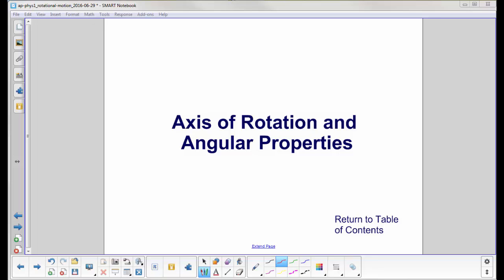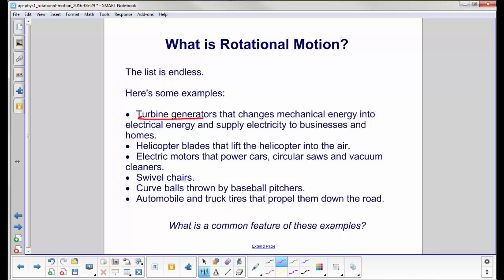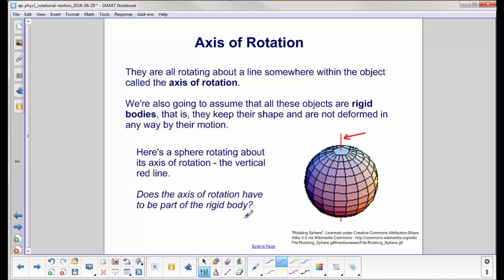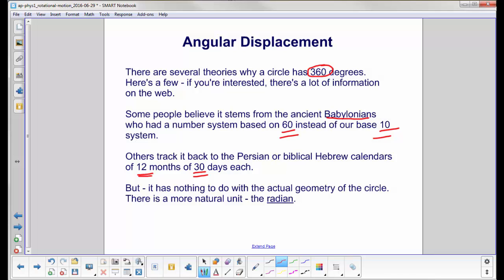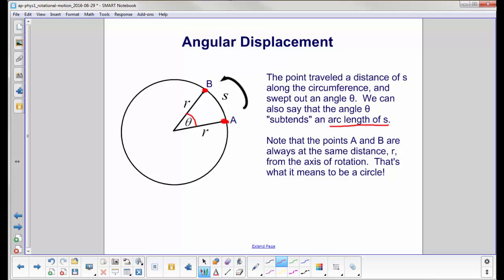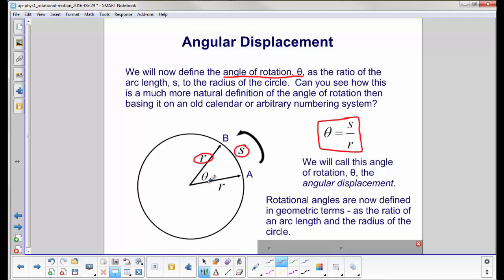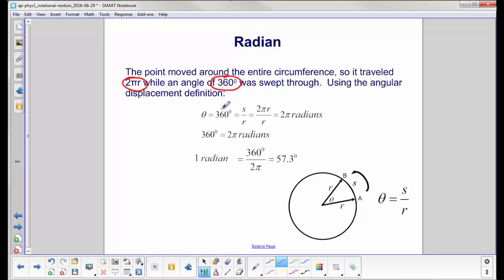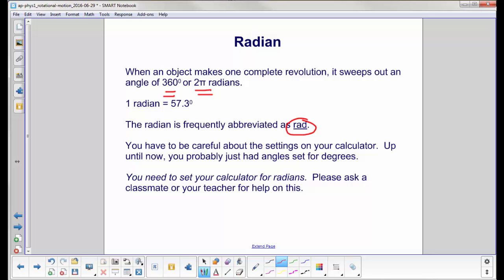AP 1 Rotational Motion Axis of Rotation and Angular Properties part 1